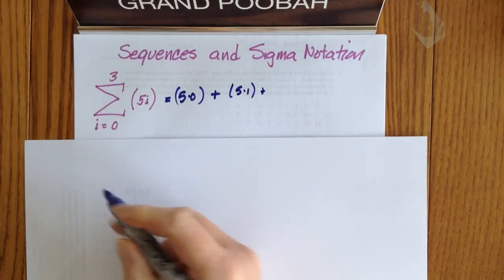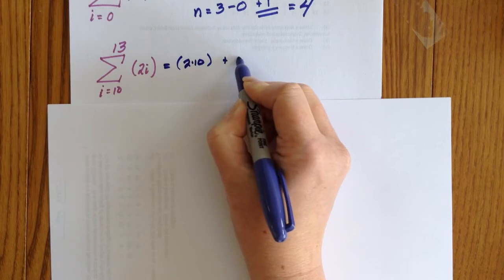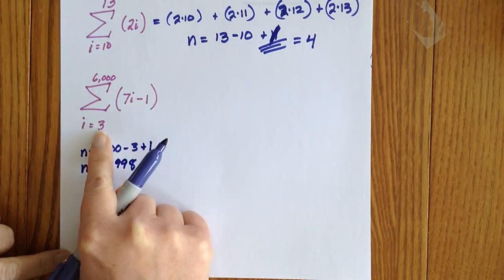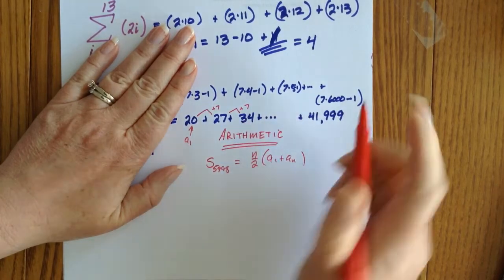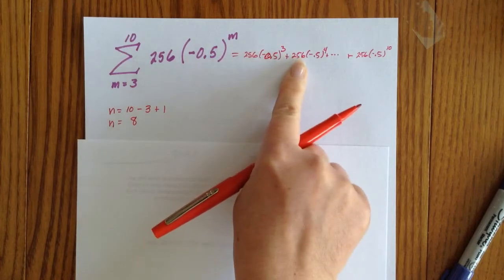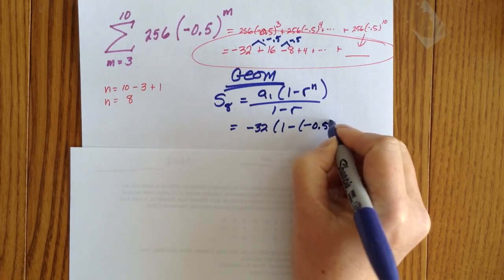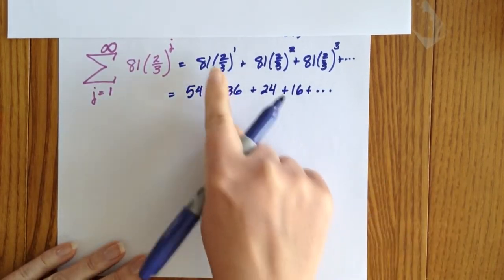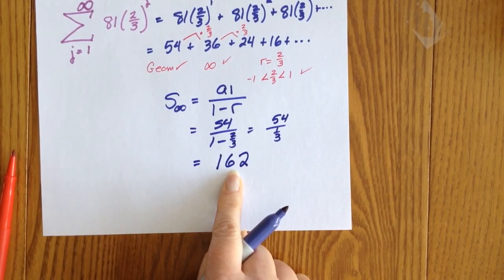Sequences and Sigma Notation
How to make sense of the connections between arithmetic and geometric sequences when written in sigma notation.